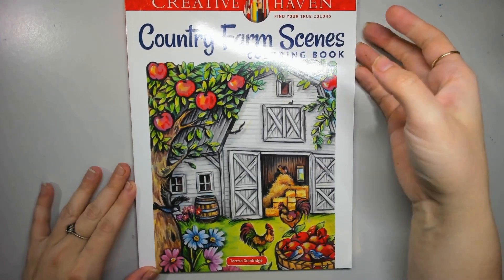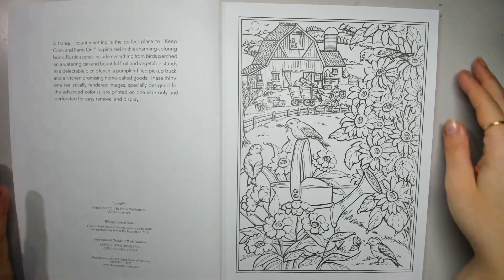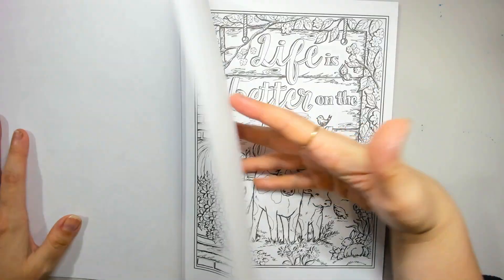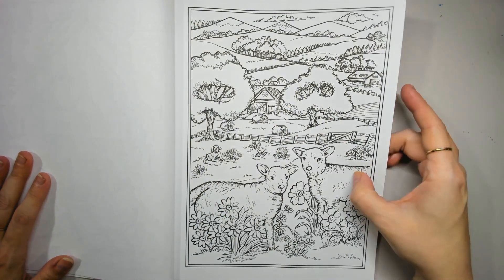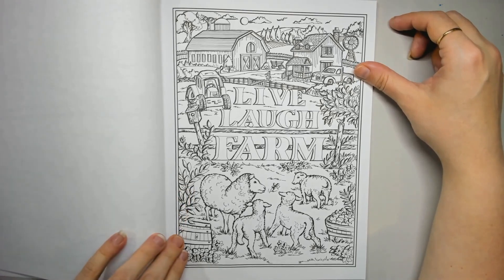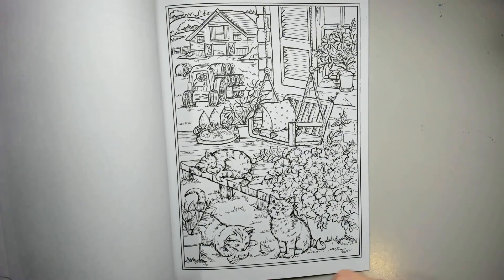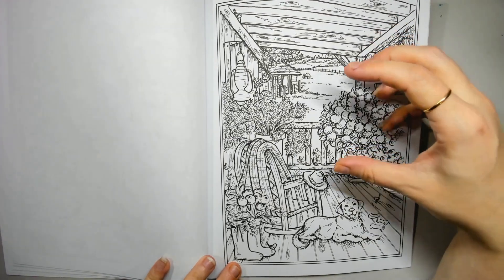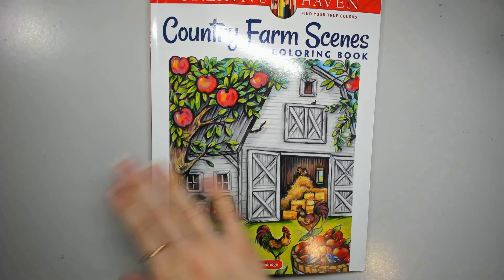Country Farm Scenes - Teresa Goodridge - Creative Haven - Flip Through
I've recently gone a bit nuts for Teresa Goodridge and brought a tonne of her gorgeous books and I am excited to share them with you all! Country Farm Scenes is a sweet adventure through an idyllic country side and I love all the adorable animals!
Country Farm Scenes is illustrated by Teresa Goodridge and produced for Creative Haven by Dover Publications.